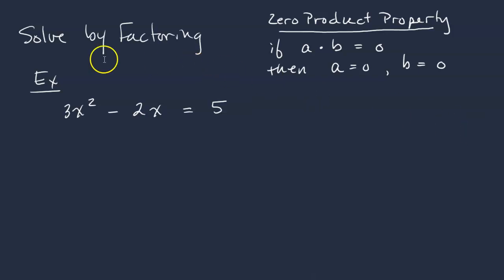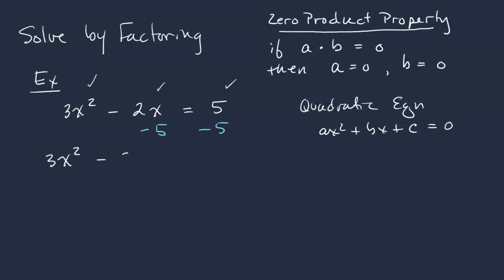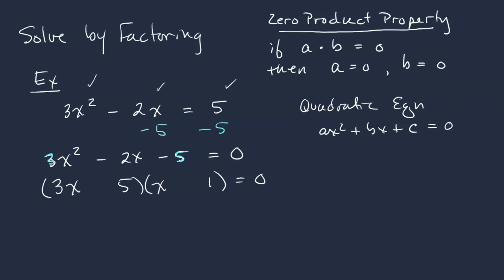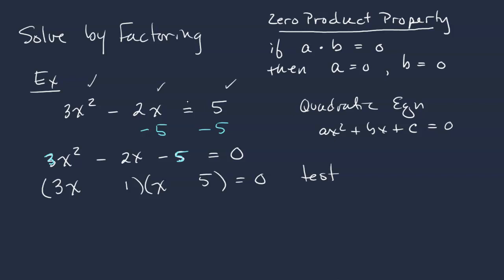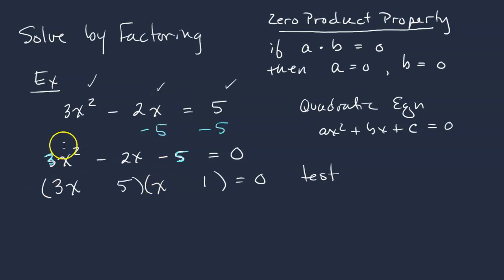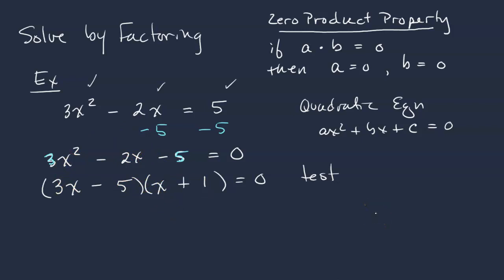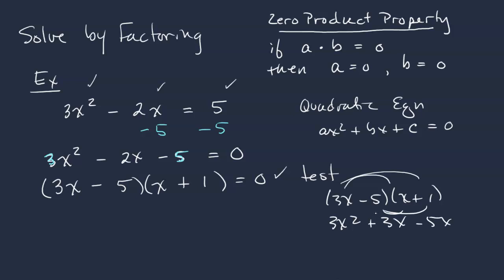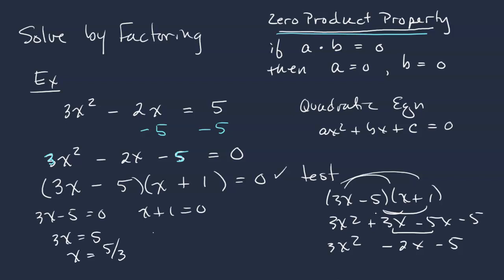Solve a quadratic by factoring ax^2+bx=c